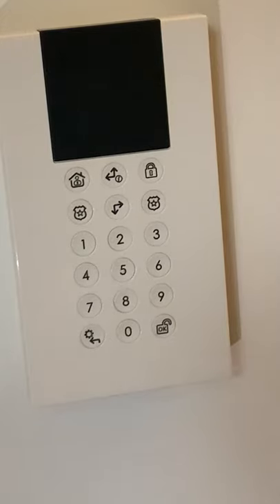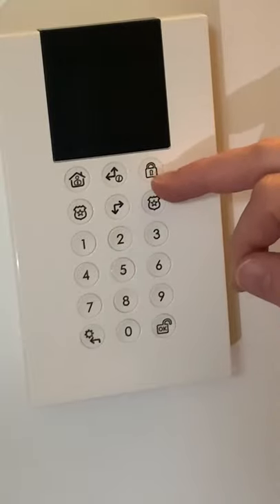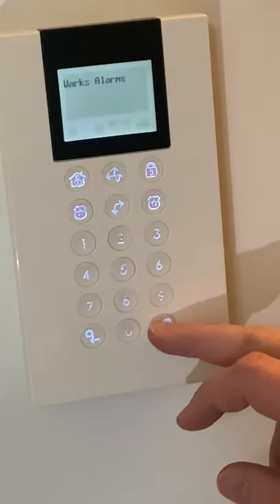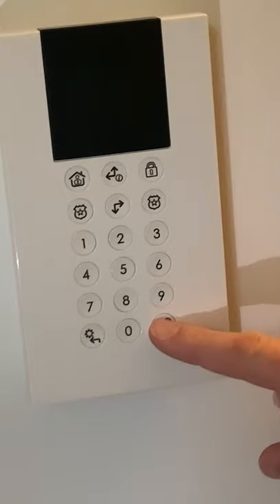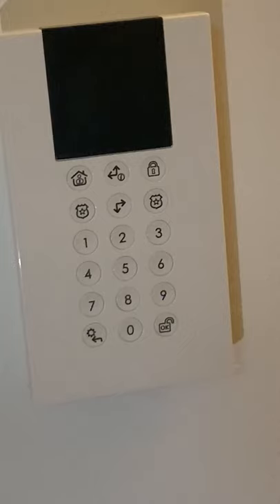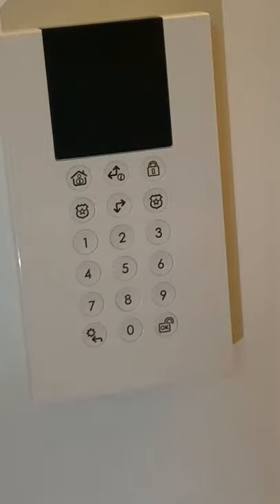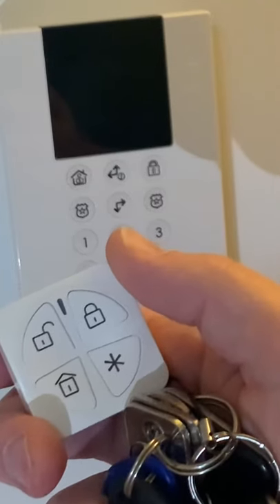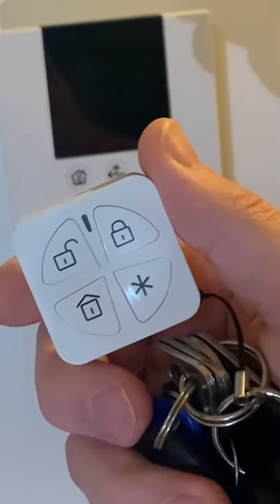How to set and unset the alarm with a panda keypad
Here isa step by step videos in controlling your Wicomm pro control panel.